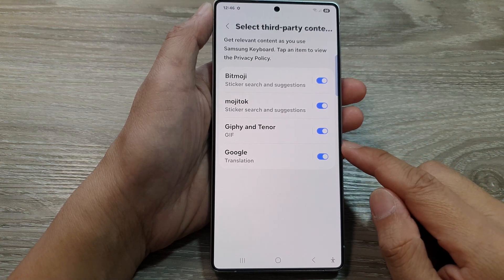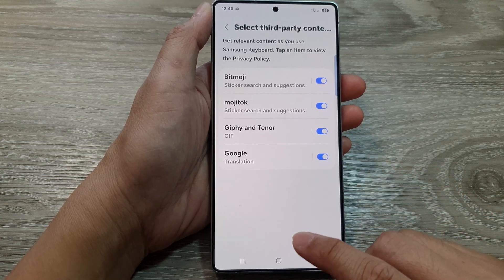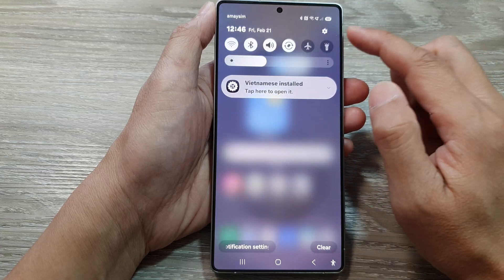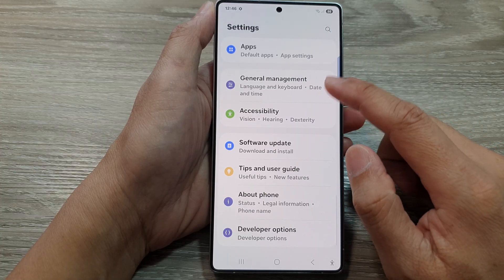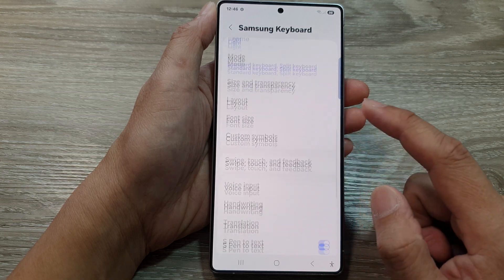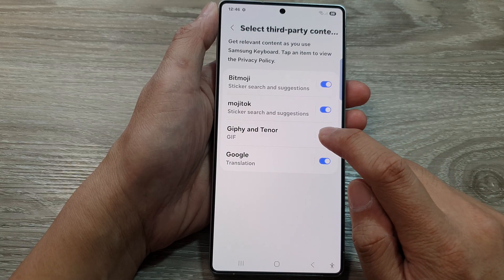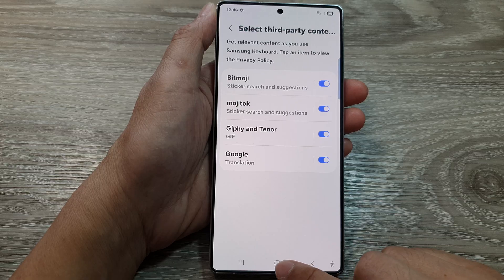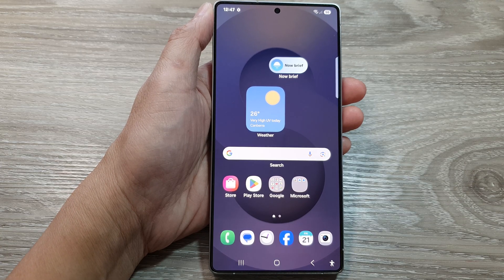📱 How to Enable/Disable Giphy & Tenor on Keyboard for Galaxy S25/S25+/Ultra 🎭 | Easy Guide!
Learn how to enable or disable Giphy & Tenor on your Samsung Galaxy S25, S25+, and S25 Ultra with this quick and easy guide. Whether you want to add fun GIFs to your messages or remove them for a cleaner experience, this tutorial will show you the exact steps to toggle these GIF services on or off in just a few taps.